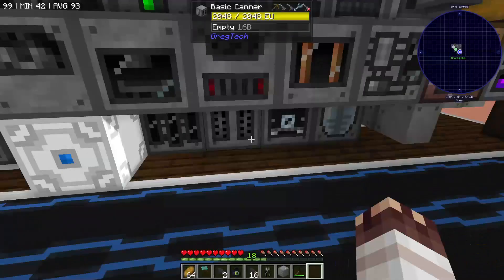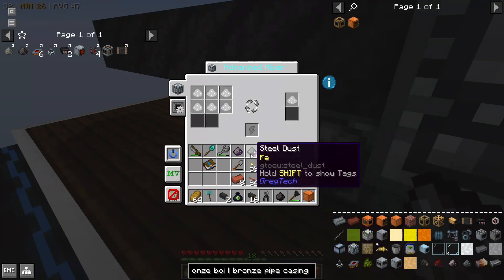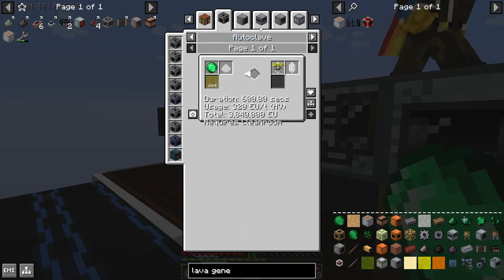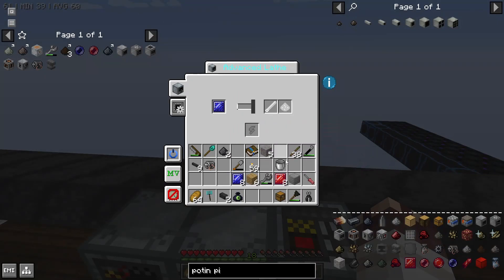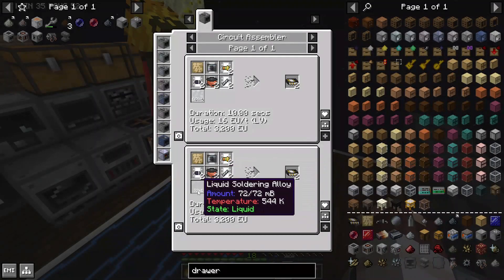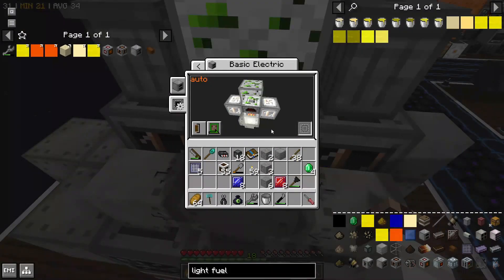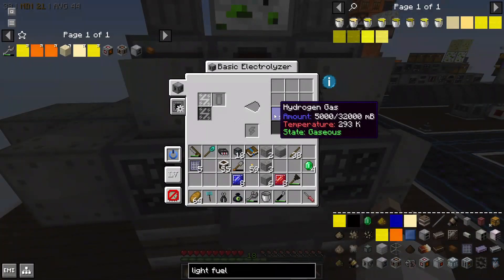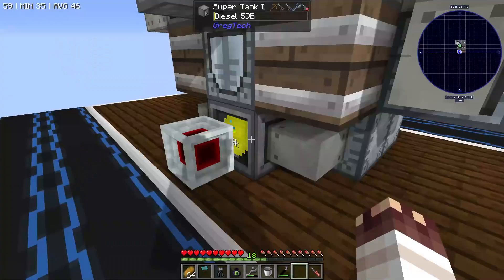Sky Greg Supershorts #4: MV Machines and Diesel Power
In this fourth episode, we describe a few MV machines important for progression and then hone in on getting a basic form of diesel power, which will hopefully provide us with 5 HV amps and get us through HV.

In the next episode, we'll get polyethylene and HV circuits.

Sky Greg is a 1.20 skyblock modpack based around playing through mostly pure, hard-mode GregTech, but with infinite ores. The balance of byproducts and metals is changed because of infinite ores of all types, so we face different challenges.